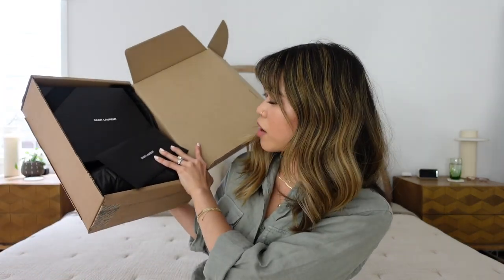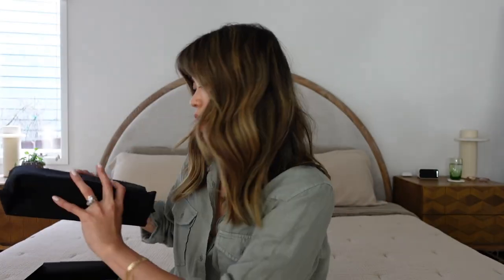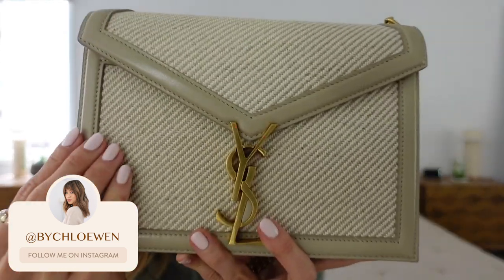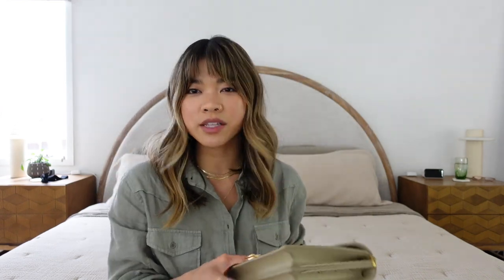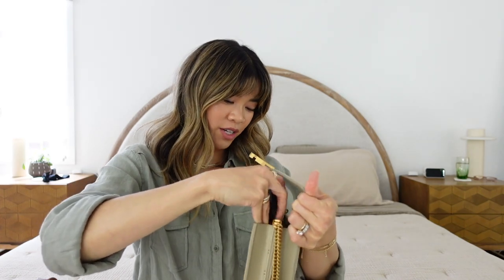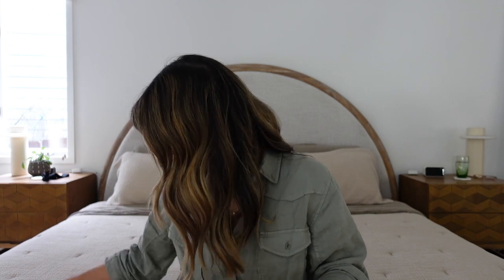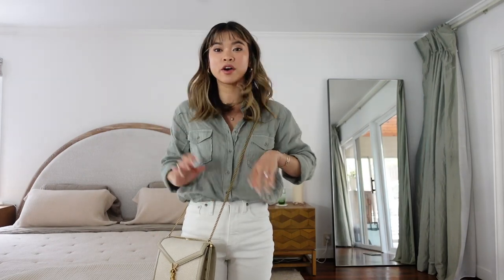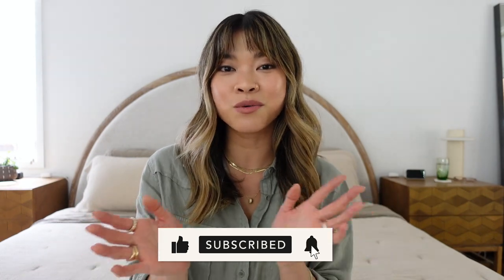YSL Cassandra Medium Chain Bag in Canvas Unboxing & Review! What fits in it & how it looks on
My new YSL Cassandra Bag in Canvas

Hi hi! Im unboxing my new CASSANDRA MEDIUM CHAIN BAG IN CANVAS AND BOX SAINT LAURENT LEATHER BAG  & showing you what fits in the bag & how it looks on me (height 5'2") Review

YSL CASSANDRA MEDIUM CHAIN BAG IN CANVAS AND BOX SAINT LAURENT LEATHER BAG

My Splendid Green Button Down Linen Top (wearing XS)

My Madewell white perfect vintage jean (wearing 23 Petite)

My Crate and Barrel Bed Frame

My CB2 large standing mirror

Happily Grey Shirt

YSL Cardholder

Louis Vuitton 6 Key Holder

Rare Beauty Oil Wipes

Similar Madewell Purse Pouch

Similar Hobo Purse Pouch

All of my Designer Bag Unboxing -